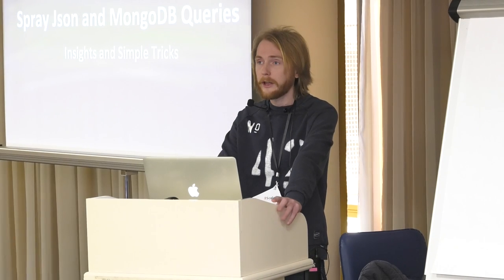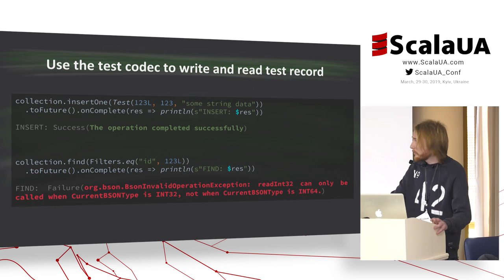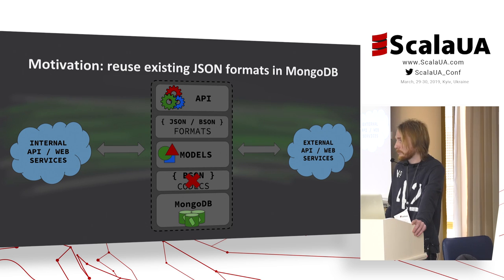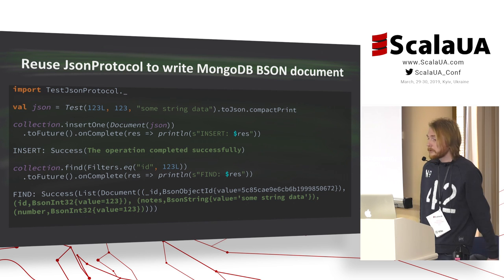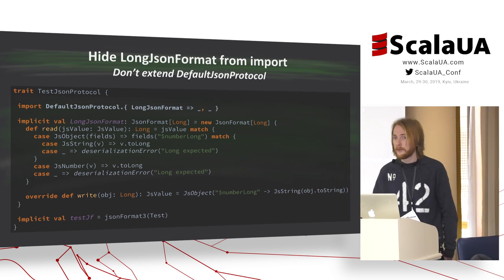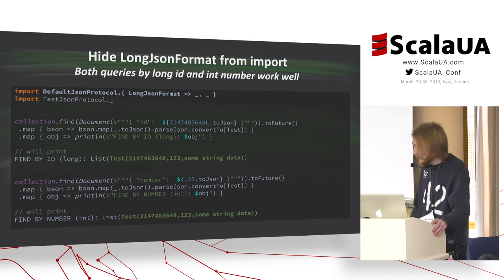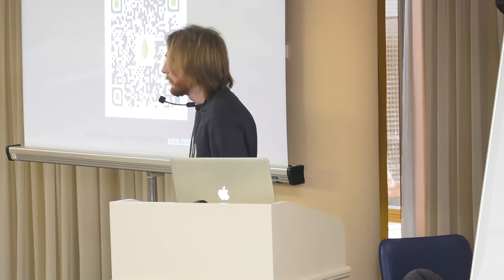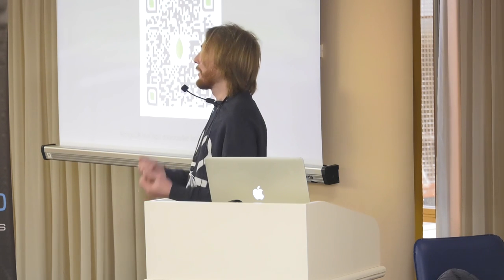Andrii Lashchenko at ScalaUA - Spray JSON and MongoDB Queries: Insights and Simple Tricks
This presentation covers the history of creation, implementation details and various challenges related to embedded documents fquerying in MongoDB, along with examples of how to properly create and utilize the extension on top of official MongoDB Scala Driver. This newly introduced extension allows to fully utilize Spray JSON and represents bidirectional serialization for case classes in BSON, as well as flexible DSL for MongoDB query operators, documents and collections.